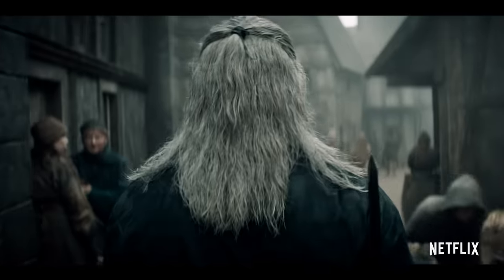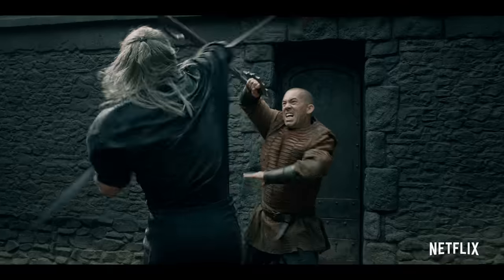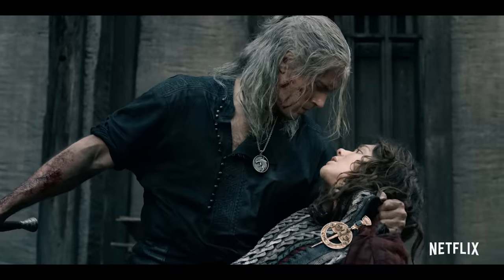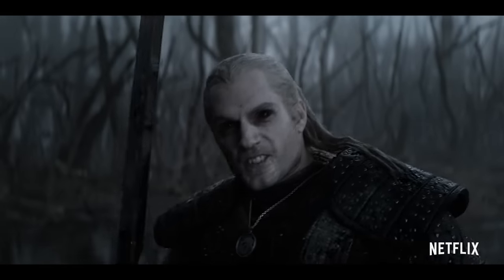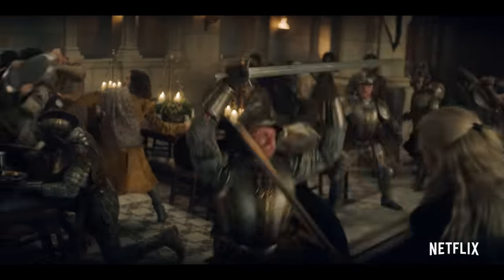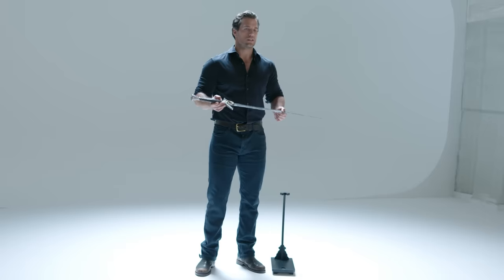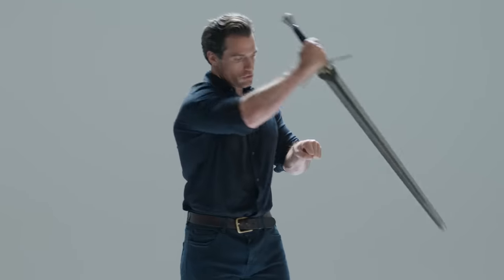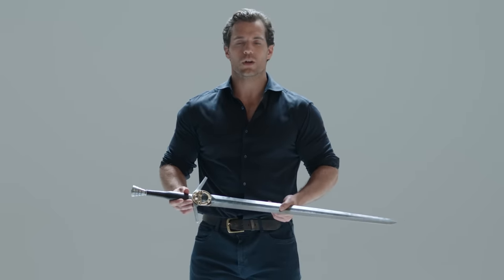Henry Cavill Explains Everything You Need To Know About The Witcher's Swords | Netflix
The Witcher himself talk through what makes a Witcher sword, and what it took to bring Geralt's legendary weapons from book to screen.

Geralt of Rivia, a mutated monster-hunter for hire, journeys toward his destiny in a turbulent world where people often prove more wicked than beasts.